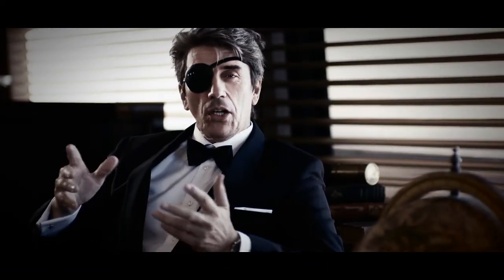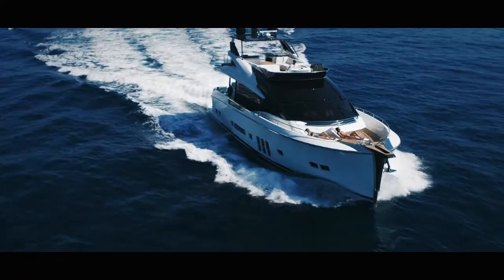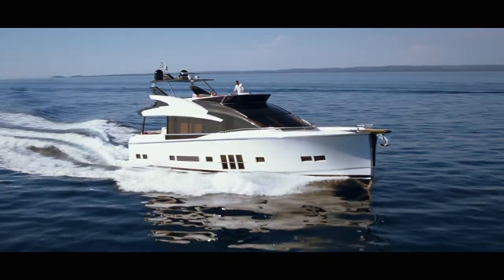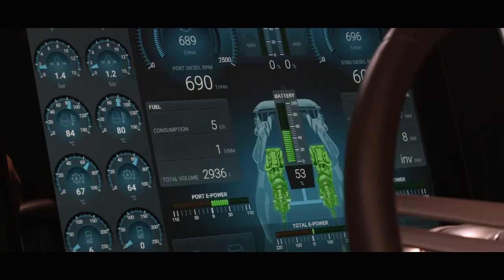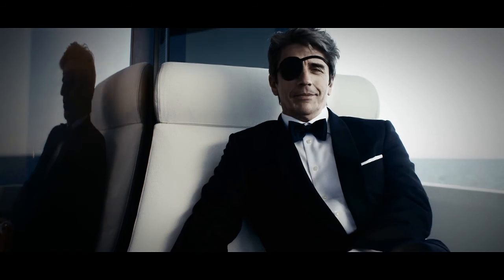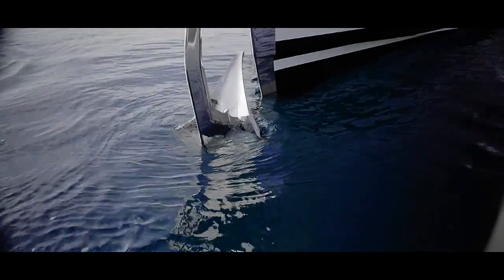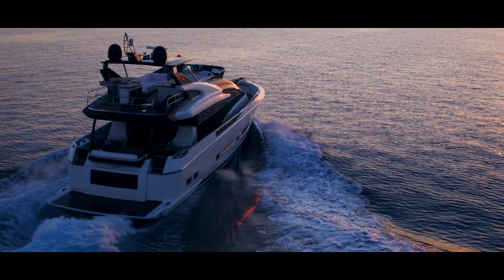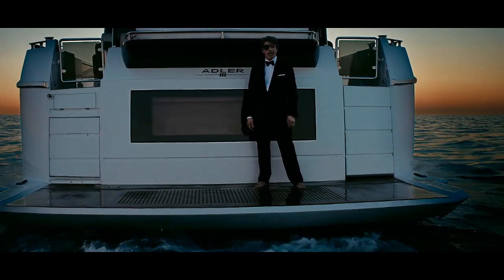Adler Suprema 76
Adler Supreme is the first 76 ft flybridge yacht ever built with a HMS (Hybrid Marine Solutions) hybrid engine. The first yacht in its category ever to be made of carbon fiber. The first hybrid yacht ever built by a team of automotive, aviation and marine specialists.